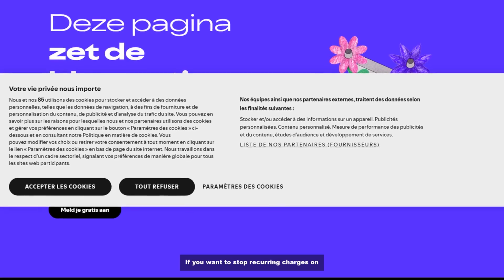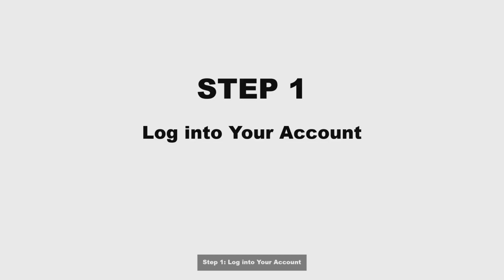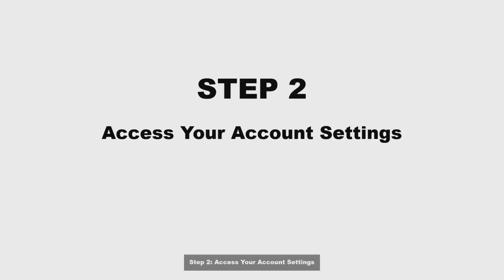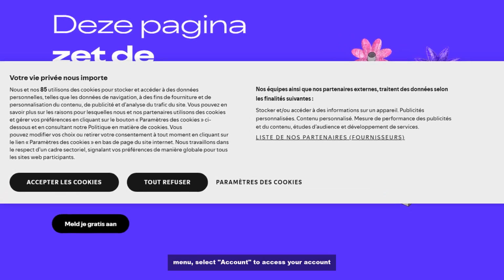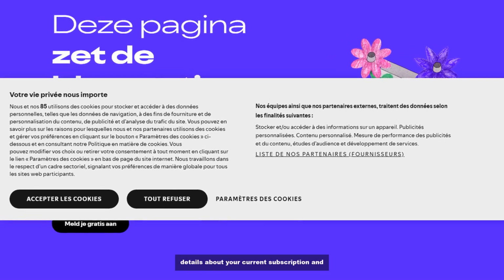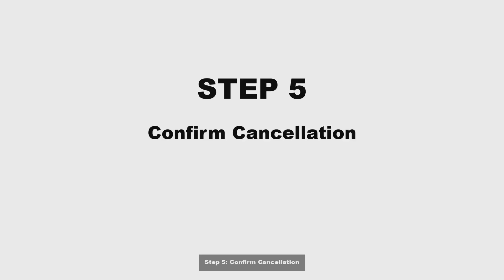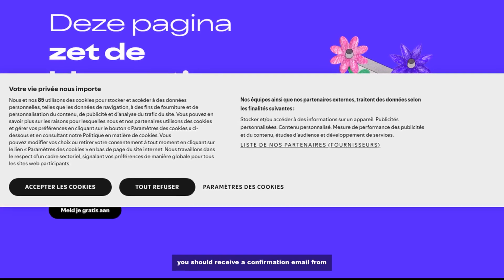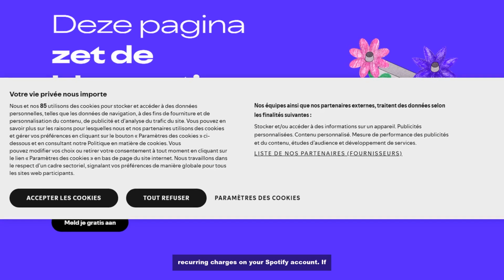How To Stop Recurring Charges On Spotify 2026 (FULL TUTORIAL)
In this video, we provide a comprehensive guide on How To Stop Recurring Charges On Spotify 2026 (FULL TUTORIAL). If you're tired of unwanted charges and want to manage your Spotify subscription effectively, this tutorial is perfect for you.